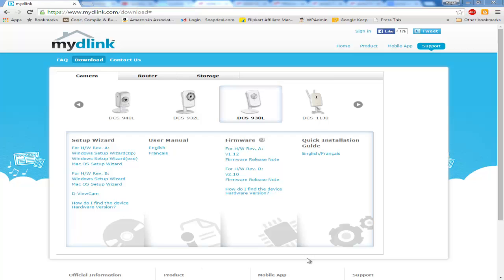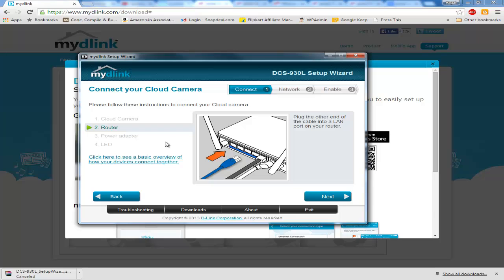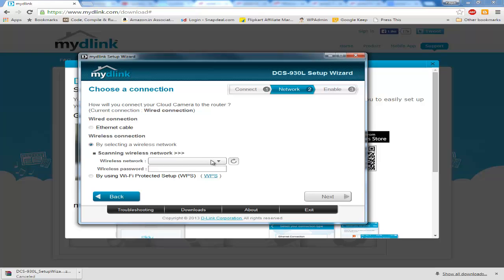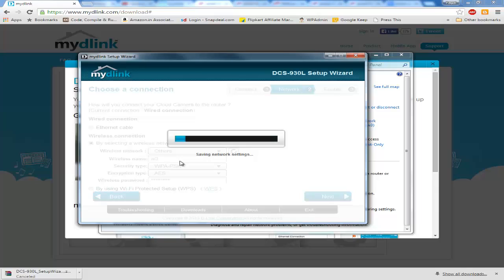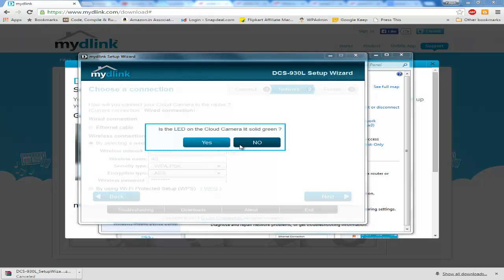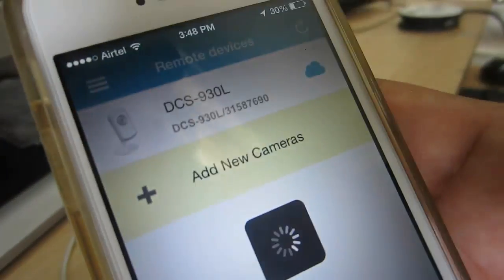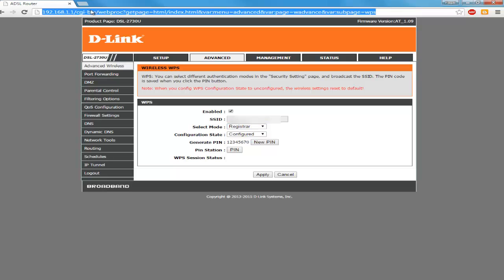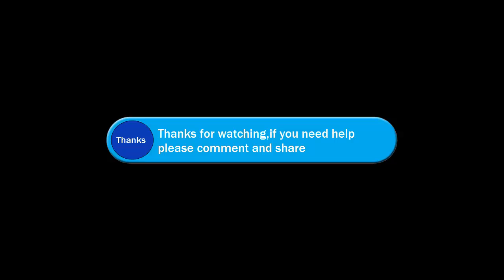How to setup Dlink camera wirelessly using WPS with Dlink router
Setup Dlink camera wirelessly with your home router using the wizard provided at mydlink.com
WPS security setup between camera and dlink router.
dcs930l setup using wifi/wps/wired connection without cd